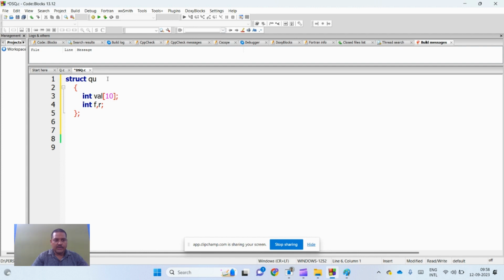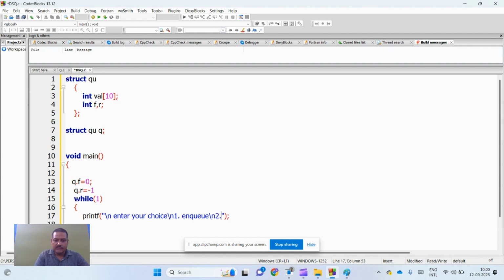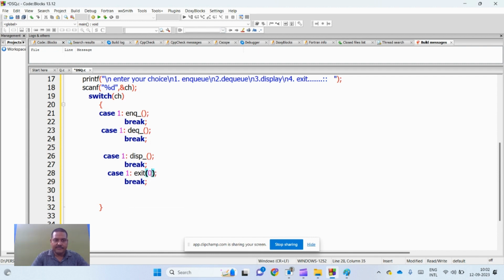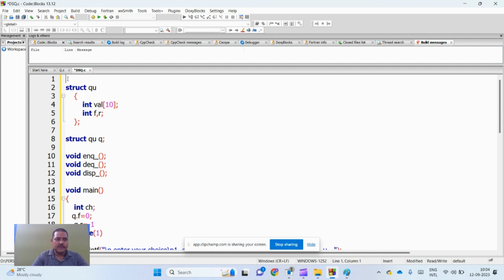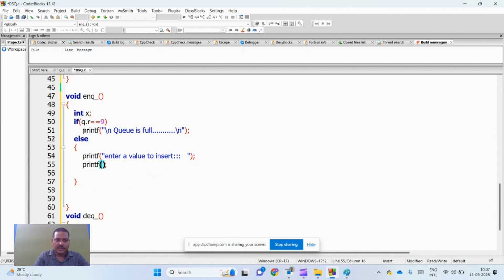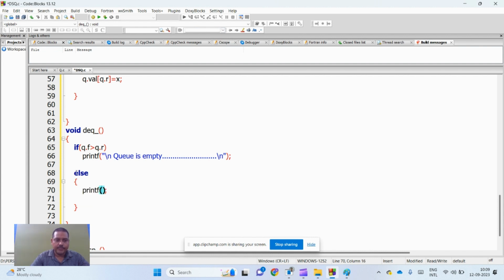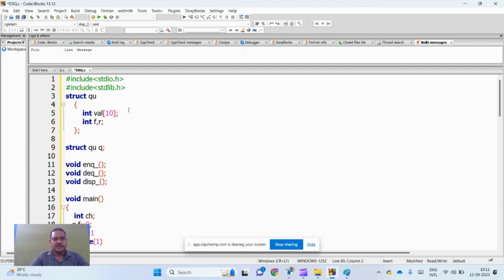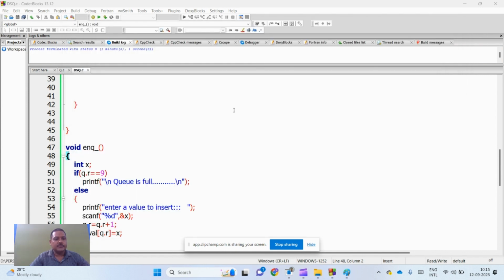DS (L4.2.1) Code: Implementation of queue using array Part 3